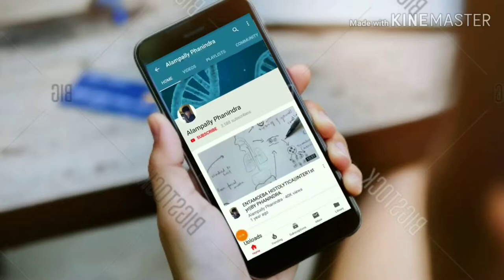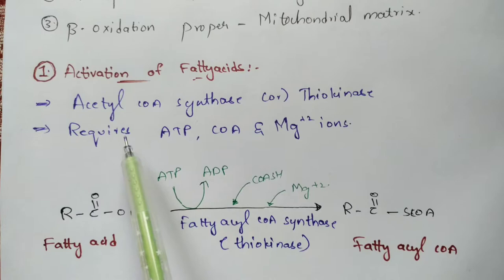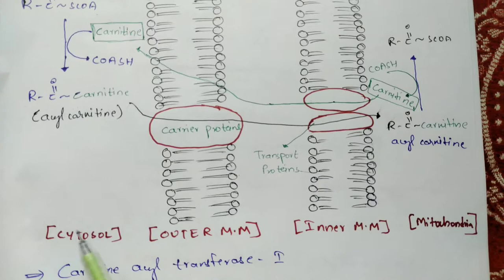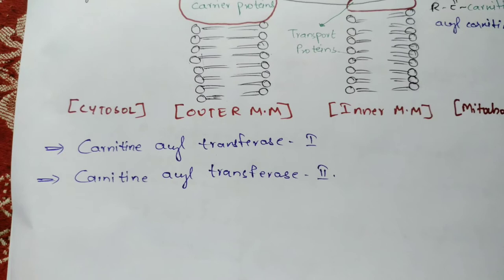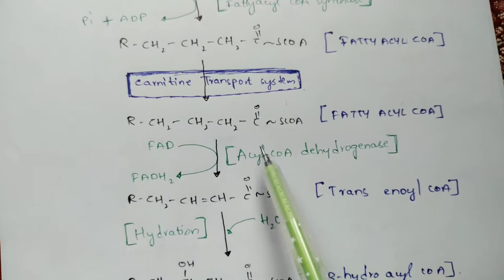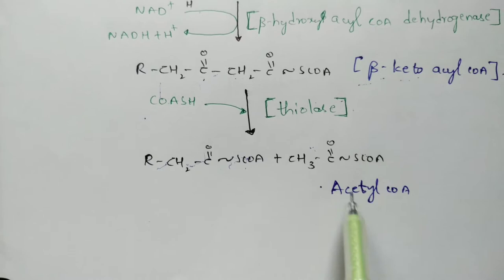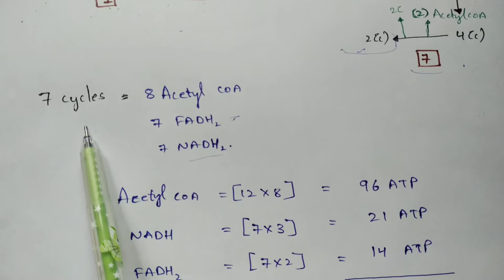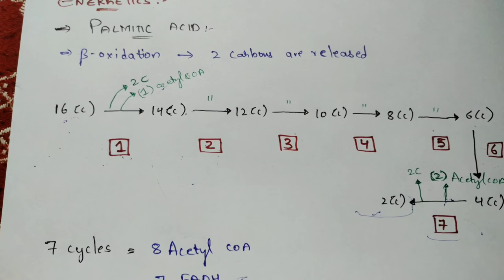Beta- oxidation of Fatty acids | Energetics | By phanindra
In biochemistry and metabolism, beta-oxidation is the catabolic process by which fatty acid molecules are broken down[1] in the cytosol in prokaryotes and in the mitochondria in eukaryotes to generate acetyl-CoA, which enters the citric acid cycle, and NADH and FADH2, which are co-enzymes used in the electron transport chain. It is named as such because the beta carbon of the fatty acid undergoes oxidation to a carbonyl group. Beta-oxidation is primarily facilitated by the mitochondrial trifunctional protein, an enzyme complex associated with the inner mitochondrial membrane, although very long chain fatty acids are oxidized in peroxisomes.